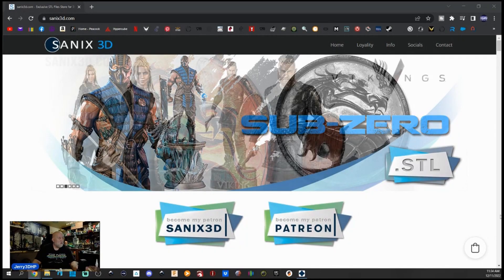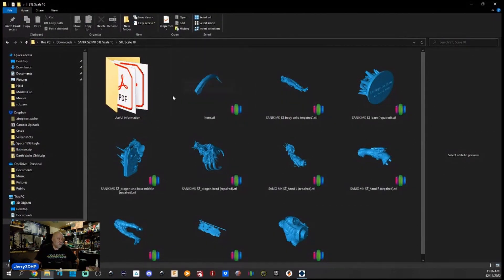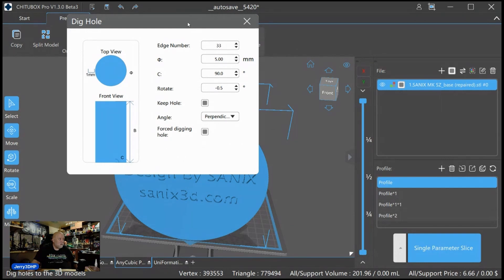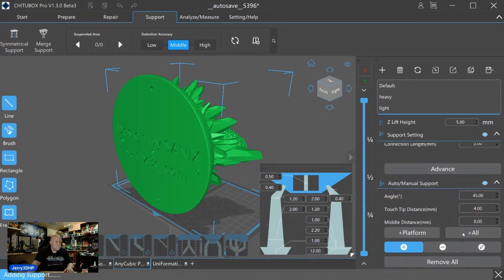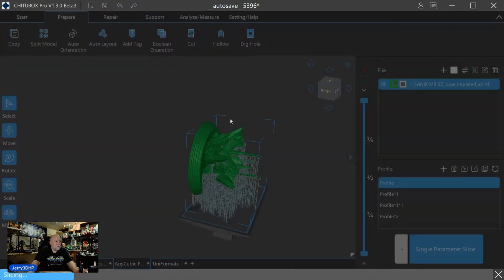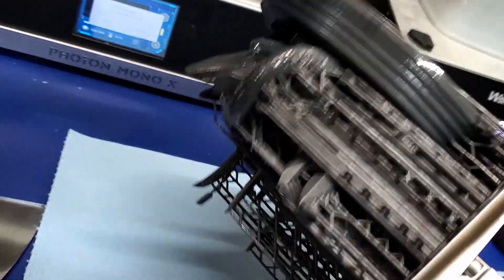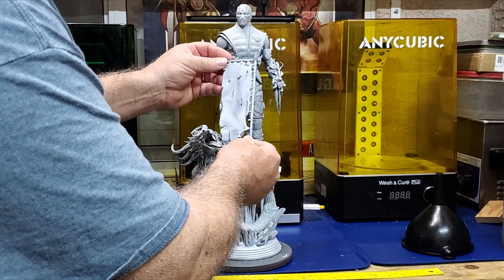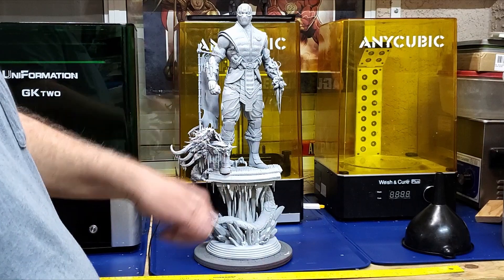2 Resin Printers | 1 Amazing Model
Another Amazing Resin print from Sanix on my Anycubic Photon Mono X and Uniformation GK2 8k Resin printer. SubZero.

The   September's code is FURNT6YJ    This code changes monthly. Please check Main page here under Community.